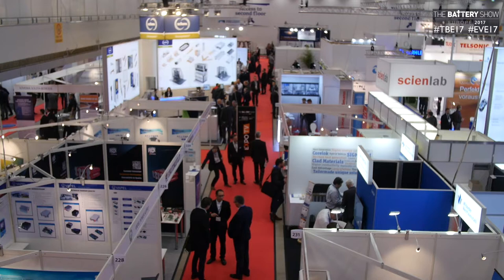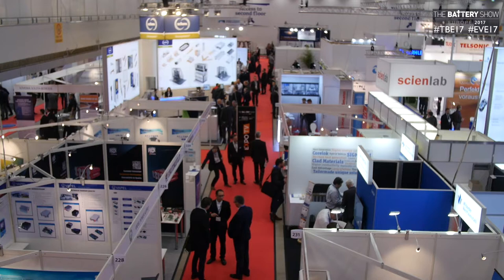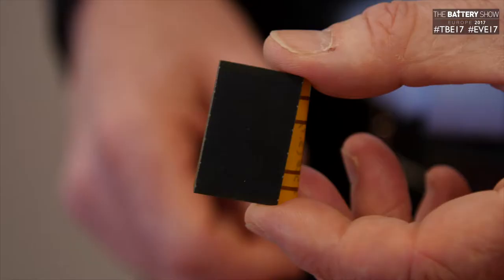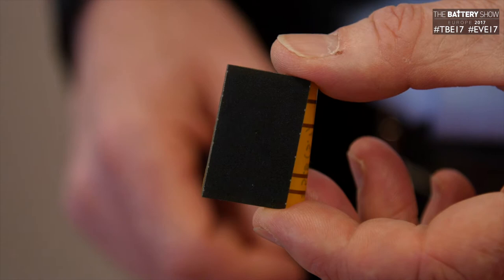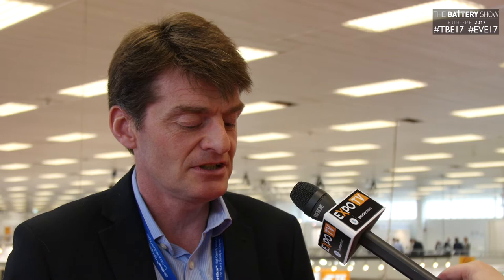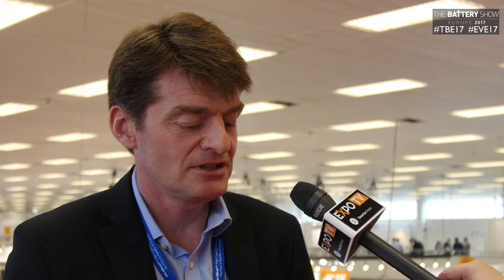Ilika talks to EXPO TV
Graeme Purdy, CEO of Ilika talks to EXPO TV after his conference presentation at the Battery Show & Electric & Hybrid Vehicle Expo 2017 in Sindelfingen, Germany